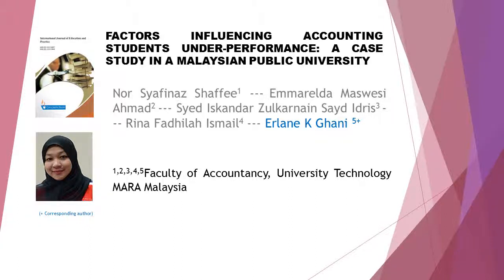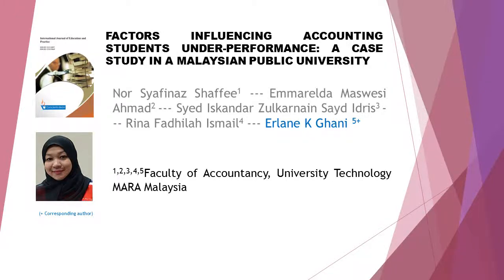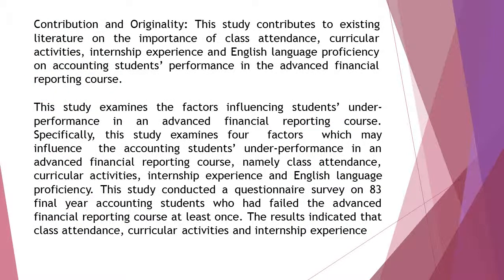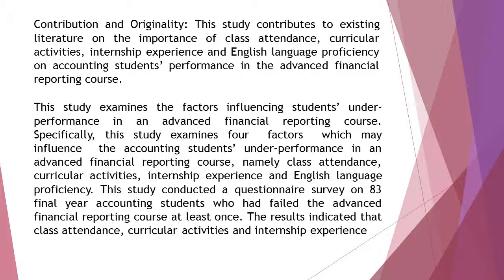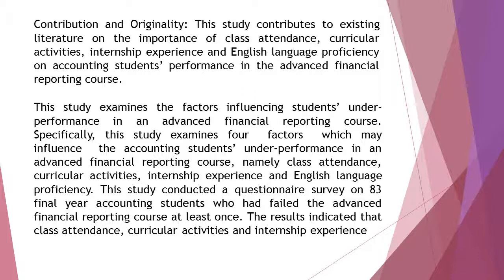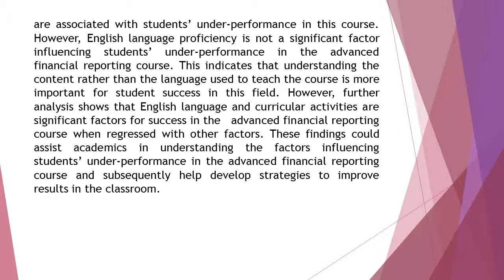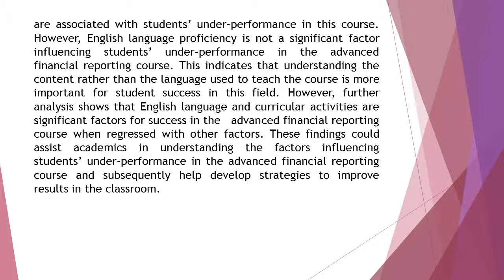Factors Influencing Accounting Students Under Performance A Case Study in a Malaysian Public Univers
Factors Influencing Accounting Students Under-Performance: A Case Study in a Malaysian Public University